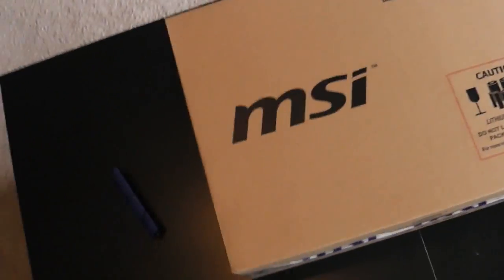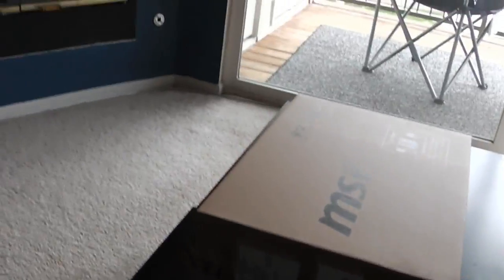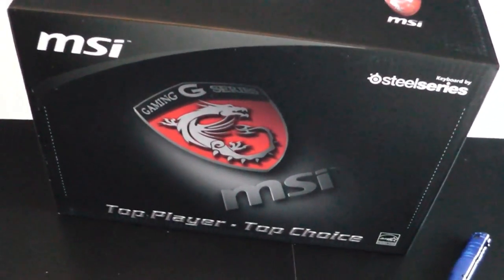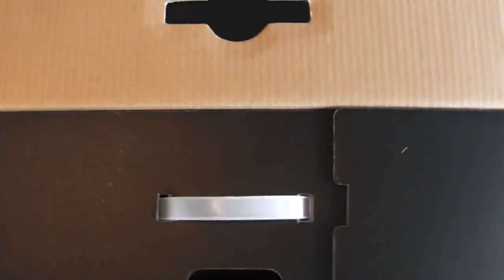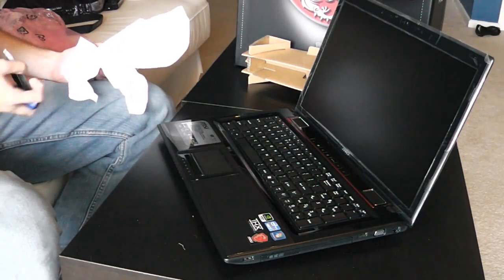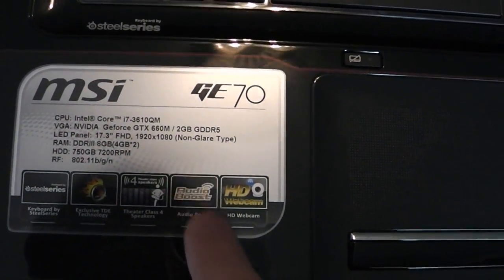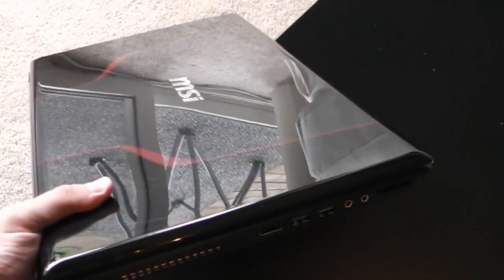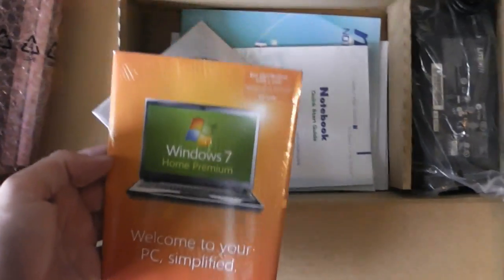Laptop Unboxing!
My new laptop I recently ordered finally came and I figured I'd do a terribly unprofessional unboxing video for you all! YAAAAY! Enjoy! ;D